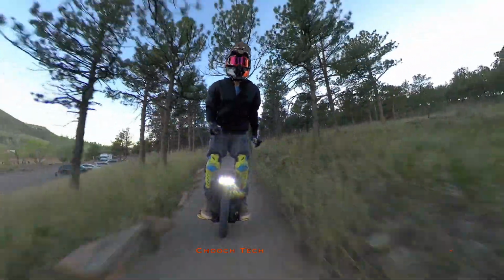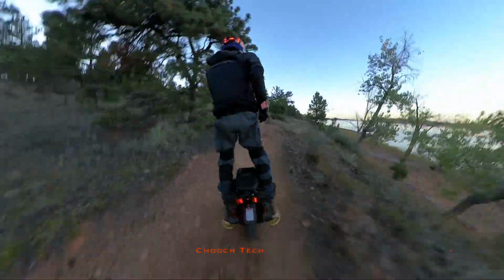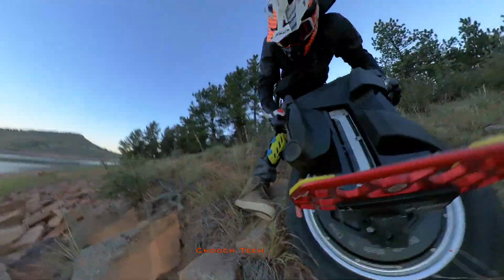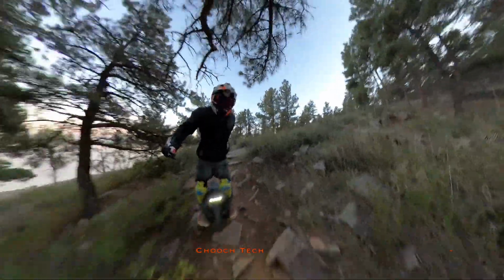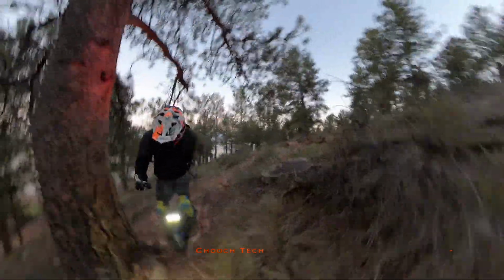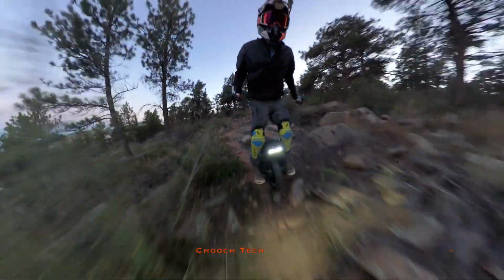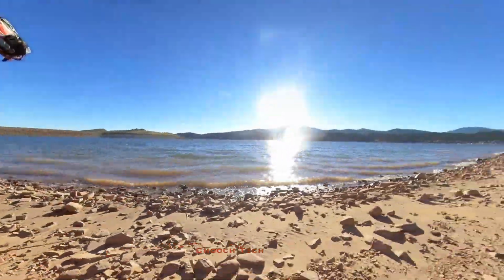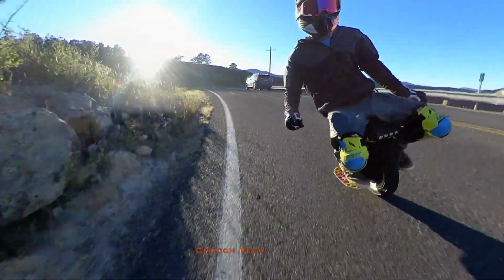INSANE MINI FULL SUSPENSION $2,450 ELECTRIC UNICYCLE (EUC) Begode T4 Official Review